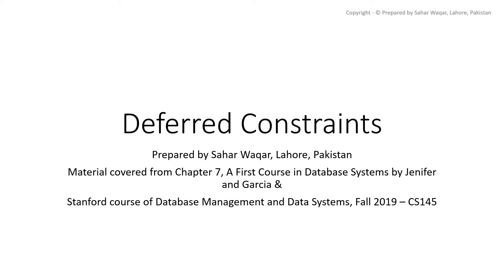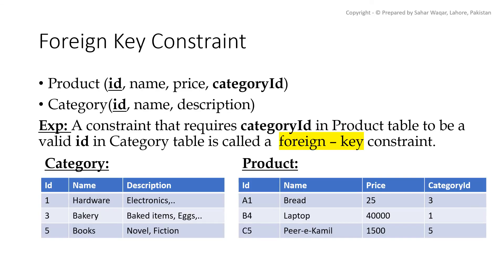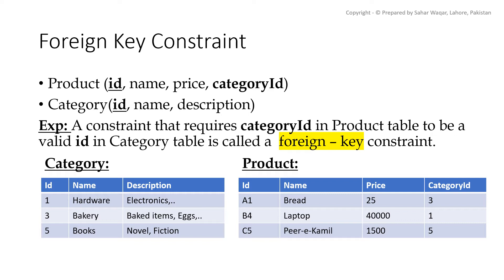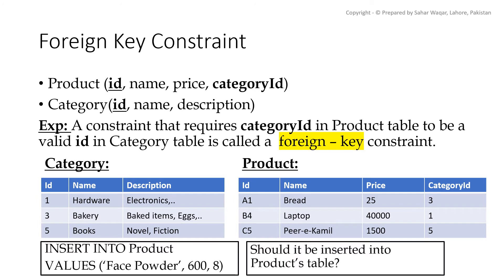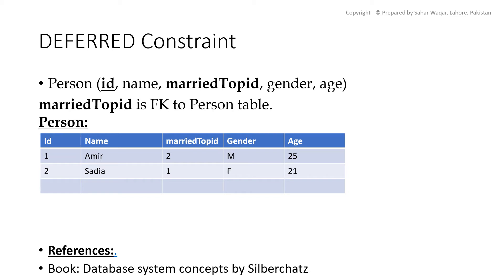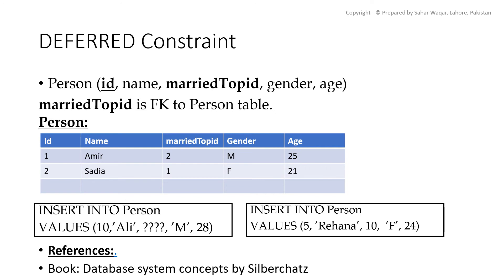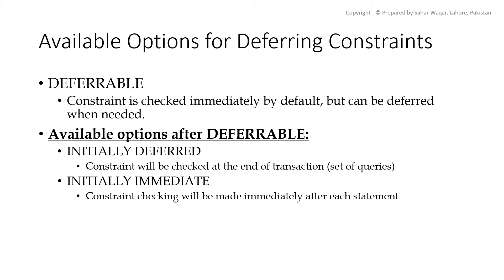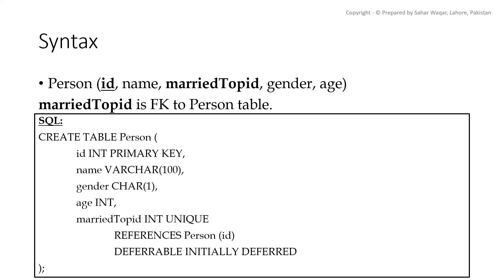Deferred Constraints | SQL | English | 9-4